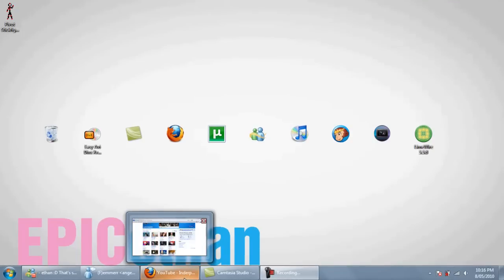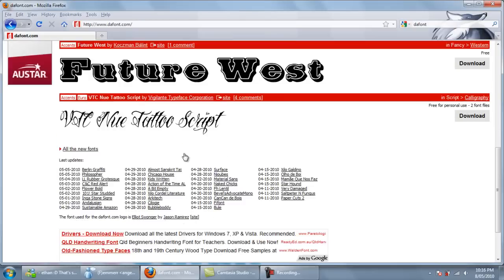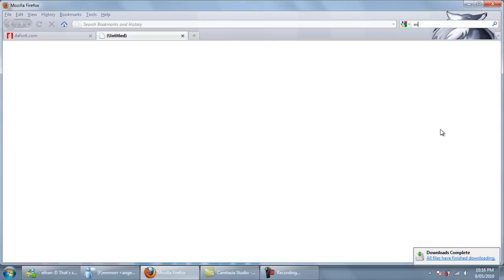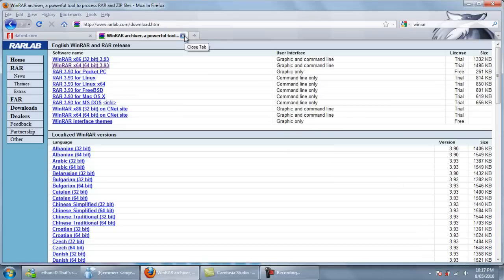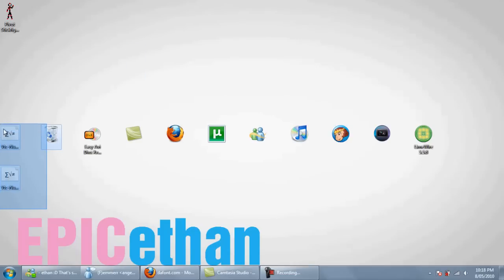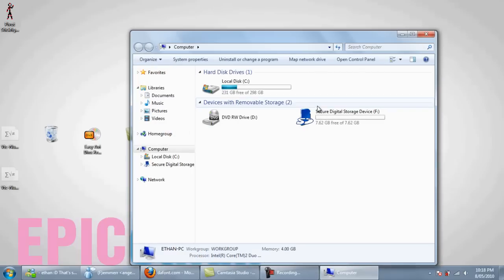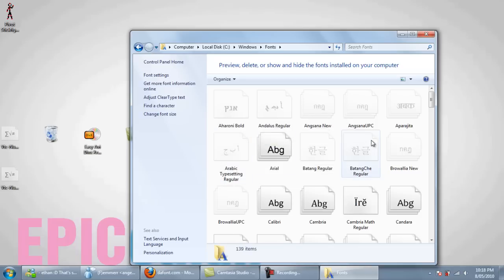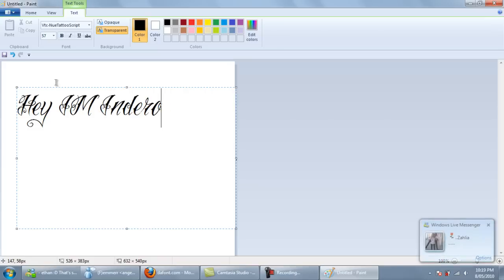How to Download and Install Custom Fonts (Windows XP,Vista,7) - PC TUTORIAL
In this tutorial i show you how to Download Fonts and Implement them on your Windows system to use on MS Word, MS Paint , Photoshop etc.\\

Compatible with WindowsXP,WindowsVista,Windows7